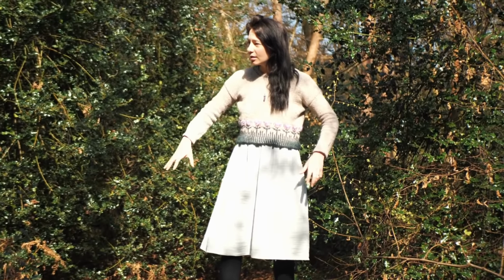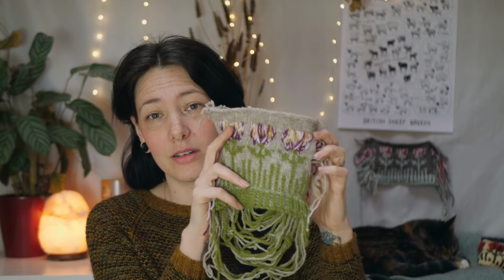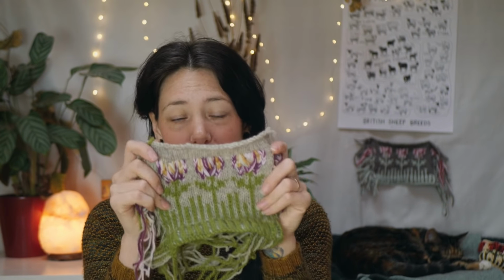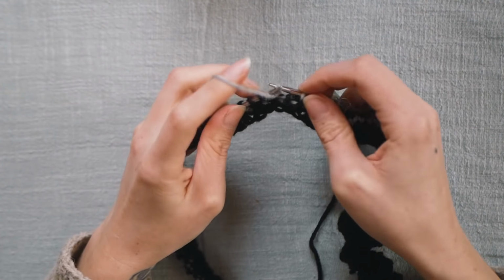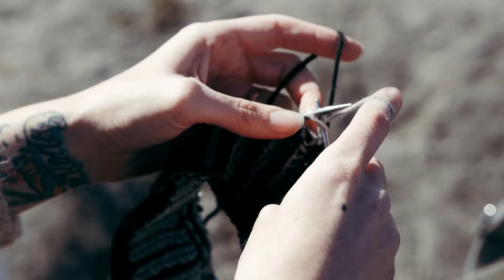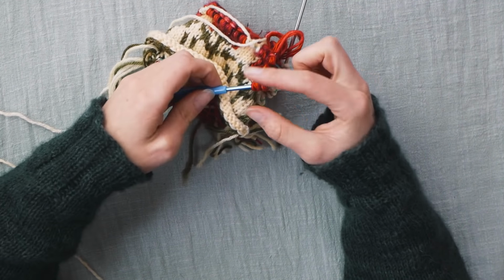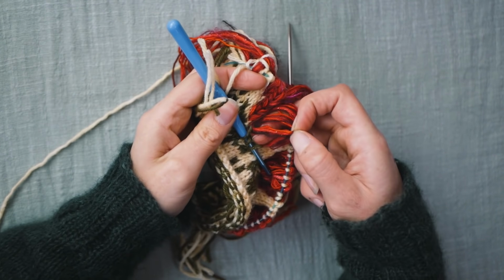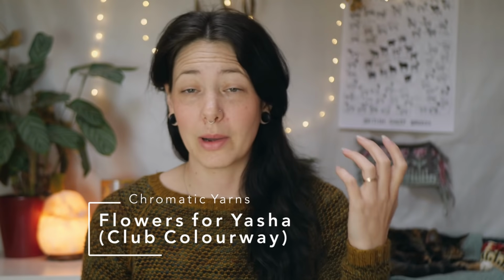How to knit a little flower motif (tutorial -ish) & Chobham Common | Heather & Hops Knitting Podcast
Each donation will gift a pattern to a knitter that might otherwise not be able to afford it.Just send me an email with your Ravelry handle and the pattern you want and I will get that sorted for you no questions asked. _______________________________ I had a lot of fun making this and hope that you find it useful and maybe play with this technique! If you do it'd be SO lovely to see your makes!

With joy,

Katt xo